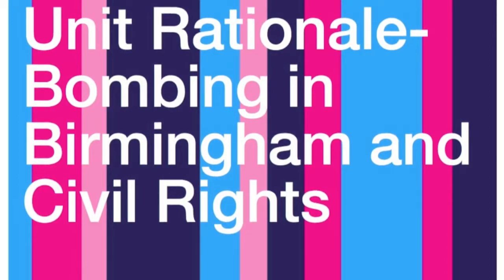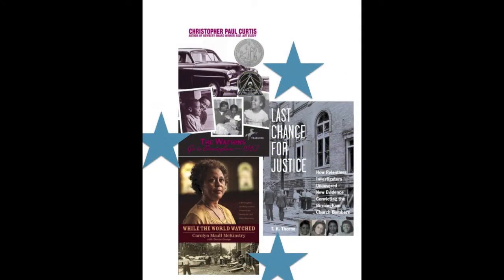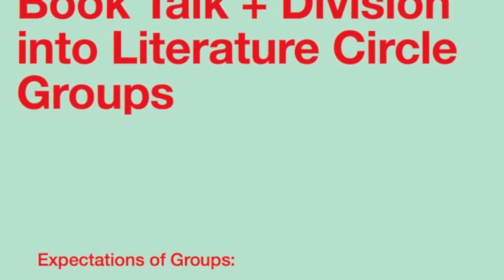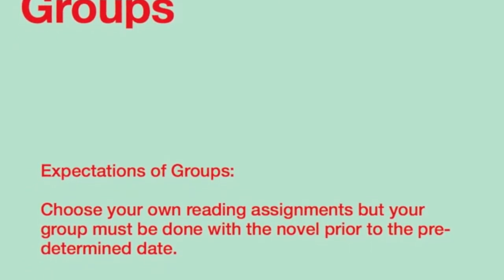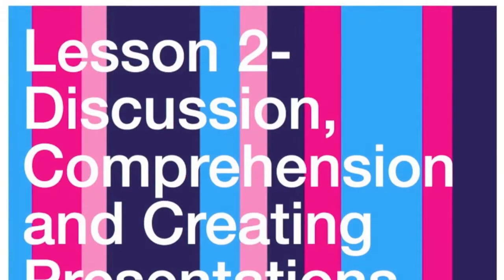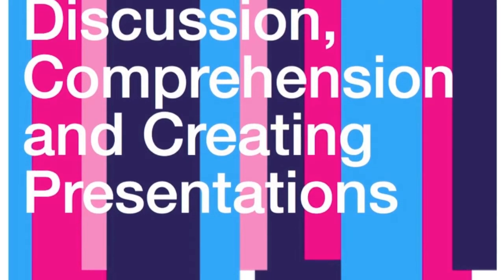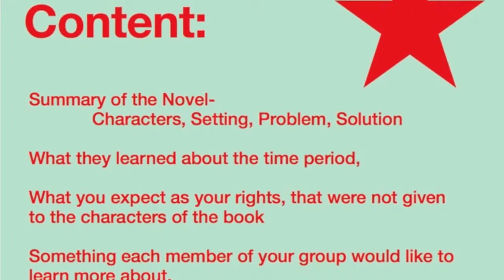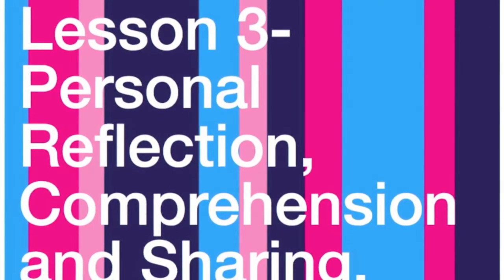Final Video Presentation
Prof. Peralta
Boise State University
Betty Clark
Jennifer Sweet-Fears